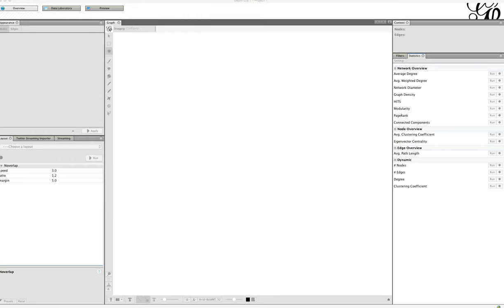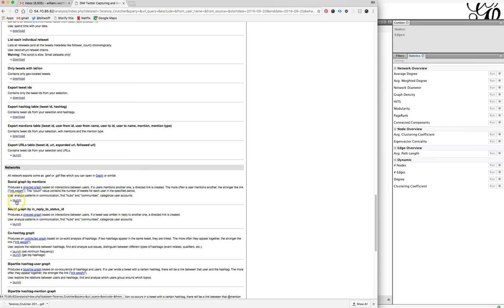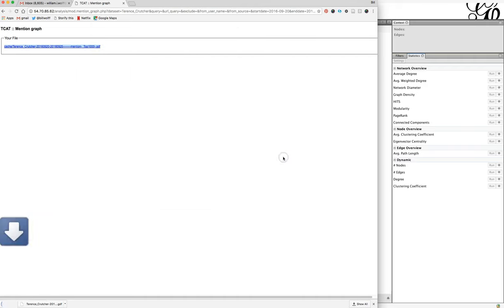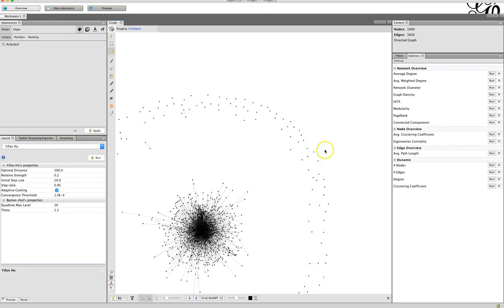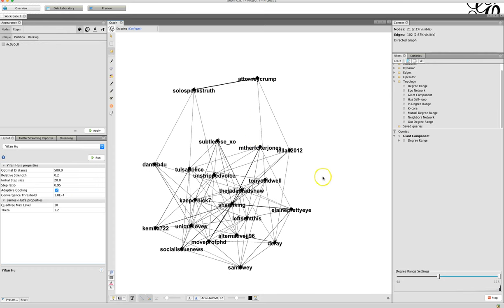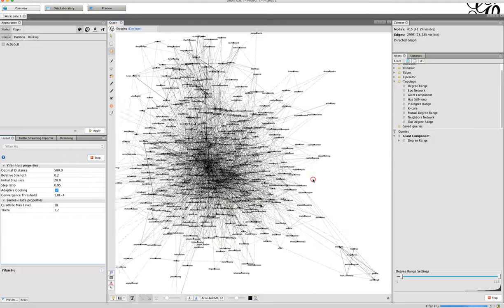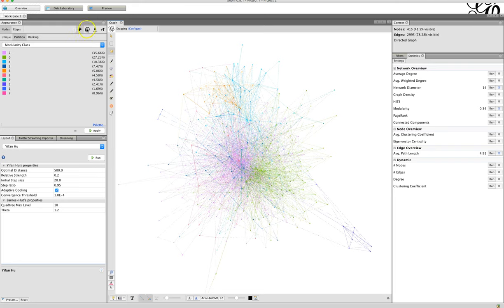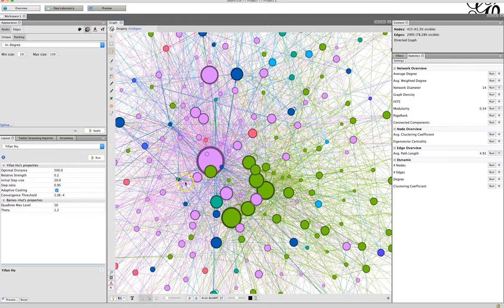dmi tcat mentions network to gephi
This tutorial walks you through exporting a mentions network from a hashtag archive on DMI-TCAT to creating in-degree and out-degree maps using Gephi.